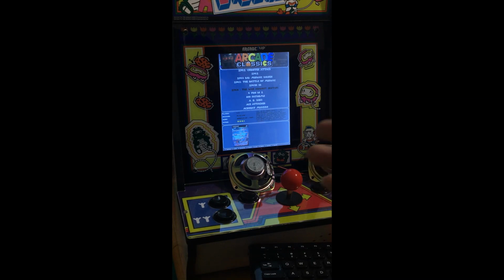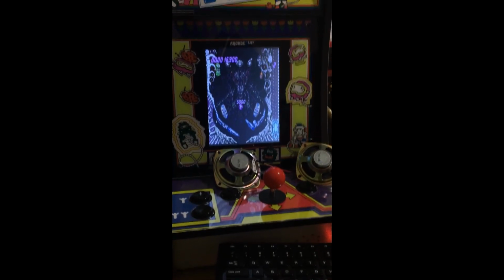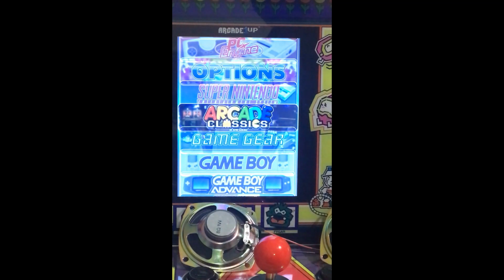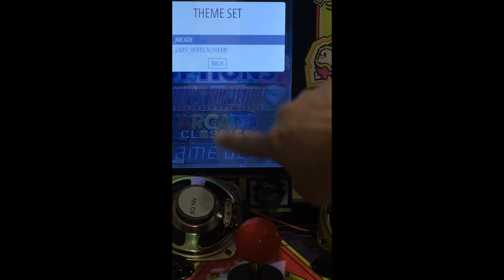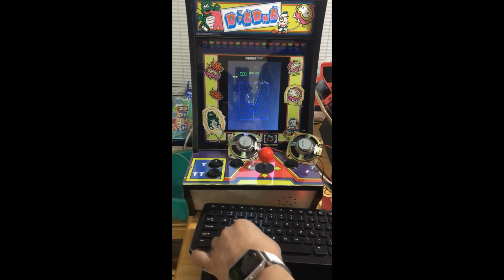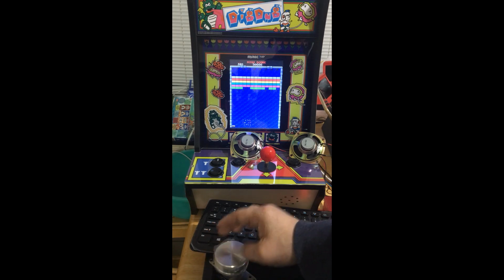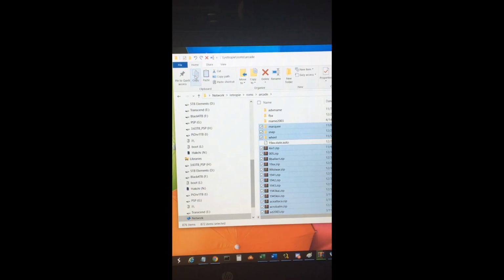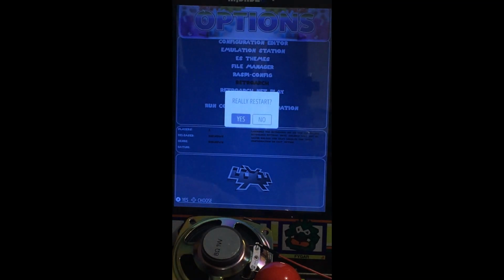EmulationStation using 8GB Vertical 800in1Classic Image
Run everything on EmulationStation in Vertical Screen without using the build in Attack Mode.

config.txt (Need to added to bottom of the line)
# display_rotate=3 for emulationstation
# display_rotate=2 for Attack mode
display_rotate=3
gpu_mem=320
disable_splash=1